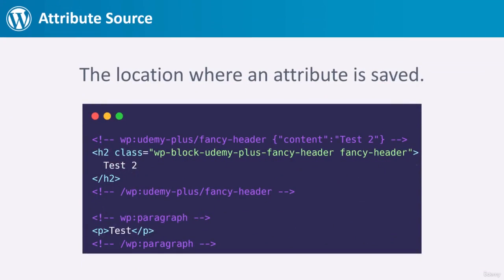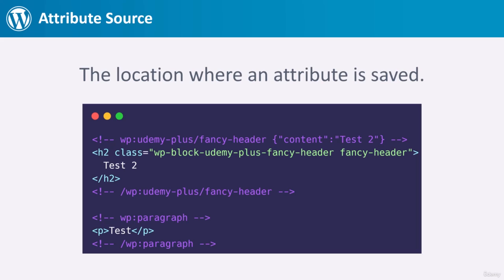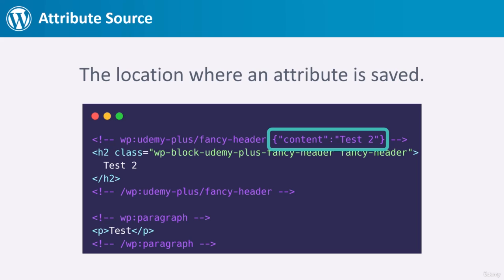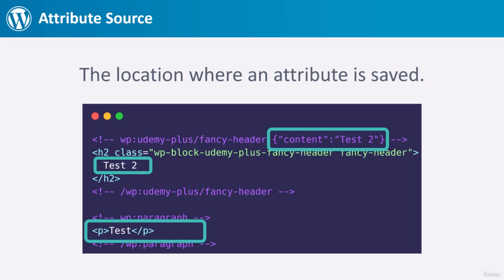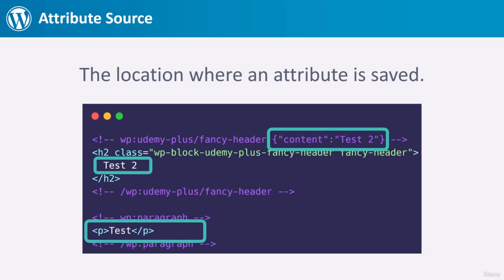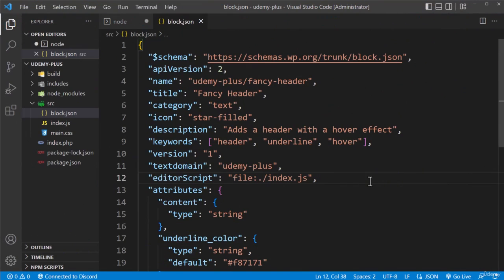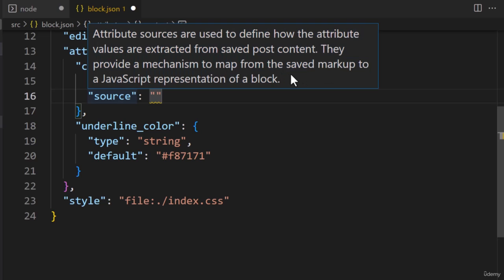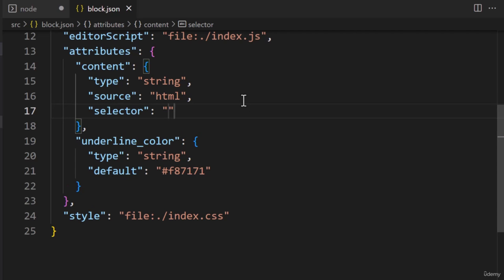136 Attribute Sources